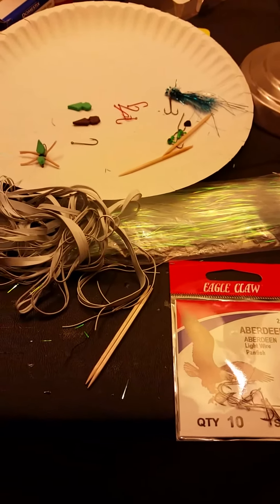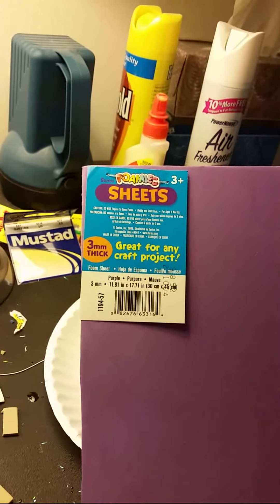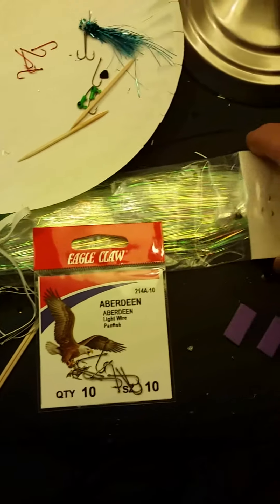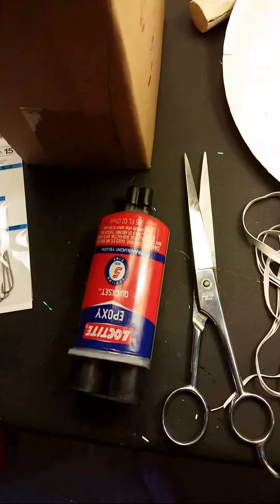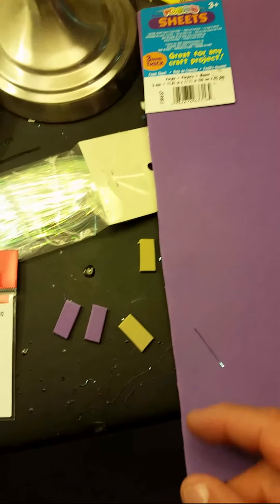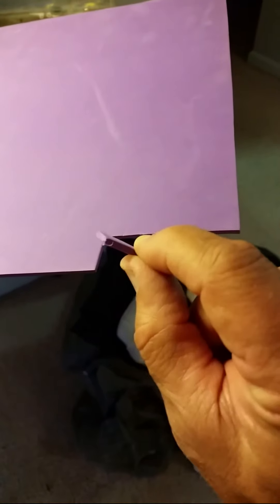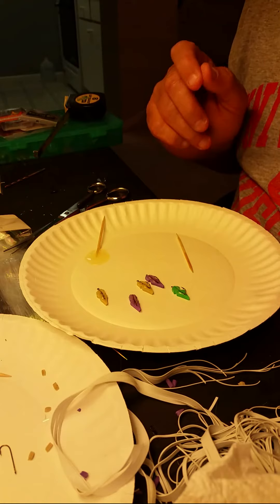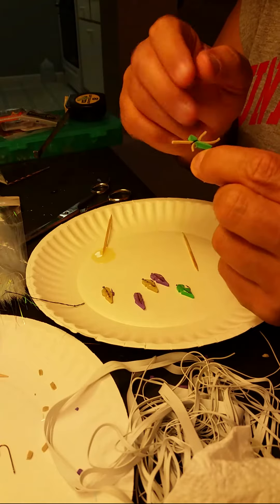How to catch Bluegills - Make the best bluegill bait quick and easy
A step by step process for making the best Bluegill bait you will ever use, it's quick, easy, and cheap. This bait is good on either a fly rod or with a bobber. Check my store out for items I now have available.